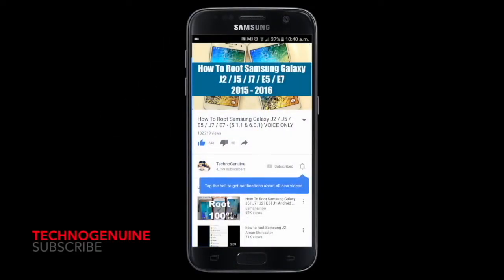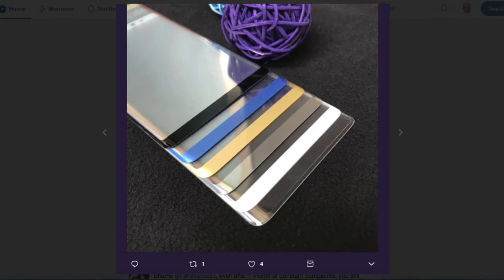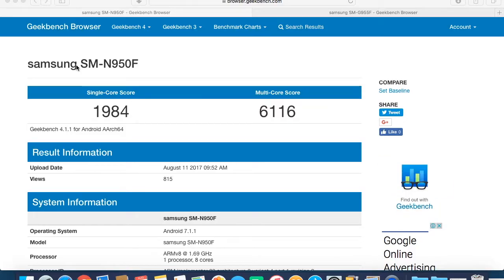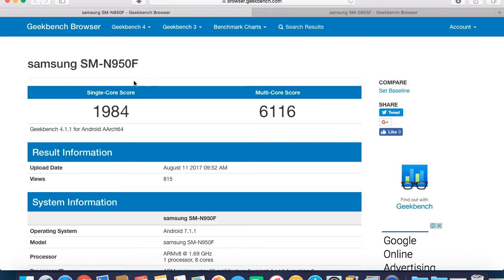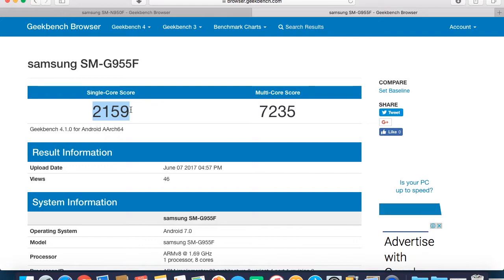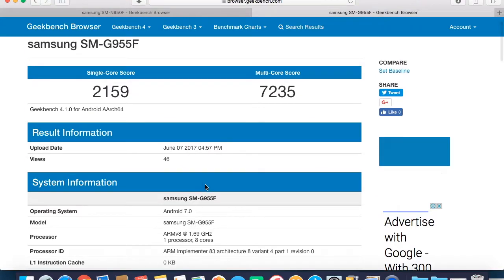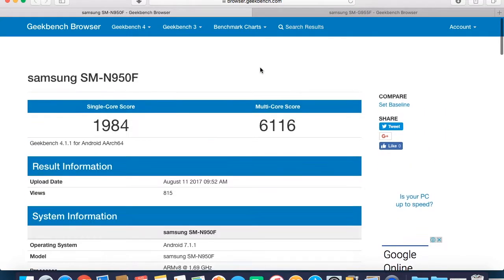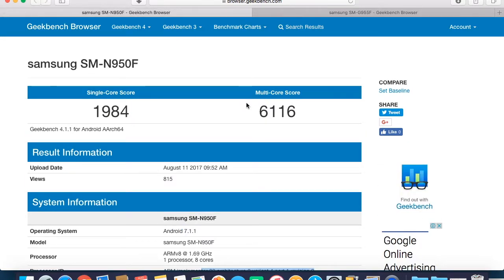Samsung Galaxy Note 8 Leaked GeekBench Scores Worser than Galaxy S8+?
The leaked GeekBench score for Samsung Galaxy Note 8 with a model number: SM-N950F and SM-N955F. The phone will have same processor as Galaxy S8. 6GB of RAM and it will be pre-installed with Android Nougat 7.1.1.